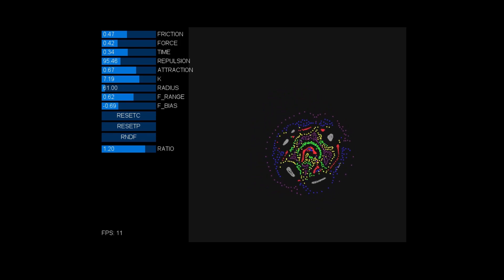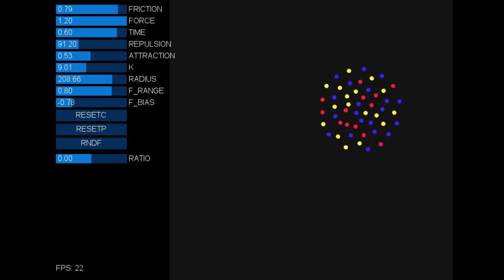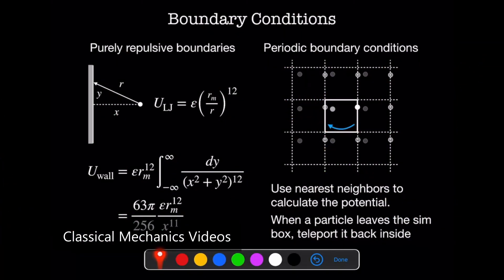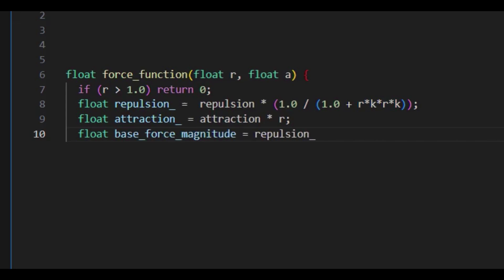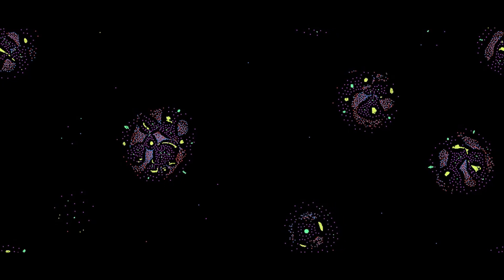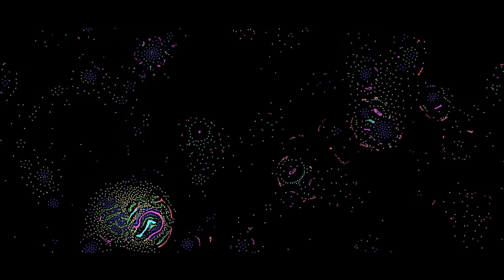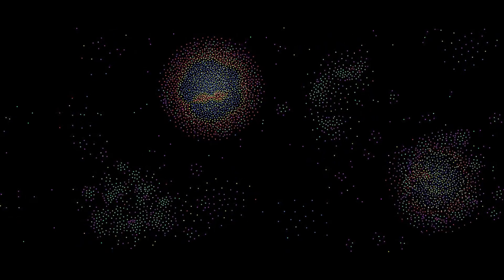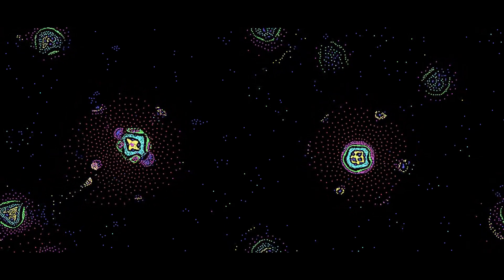Cell Flow. A New Kind of Particle Simulation Algorithm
Cell Flow is a new kind of particle simulation algorithm. It's one that shows emergent behaviors that actually look like life. Sometimes it mimics single-cell organisms, sometimes full ecosystems like coral reefs, and occasionally it even resembles planets or galaxies. It all depends on how you tweak the parameters.

It's built on two key inspirations: Clusters by Jeffrey Ventrella and Particle Life by Tom Mohr. But over time, I added a bunch of twists, little evolutions that took the concept in new directions.